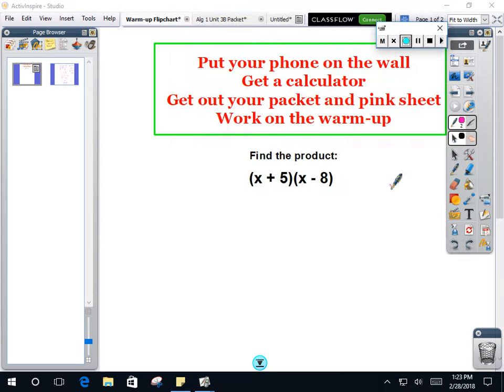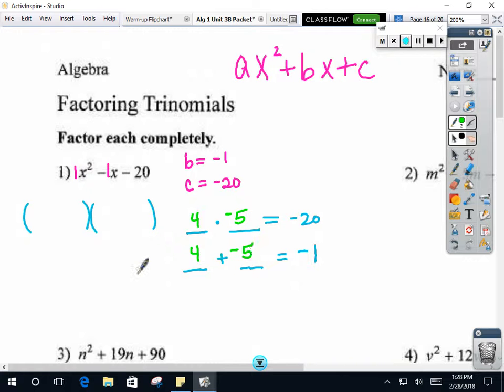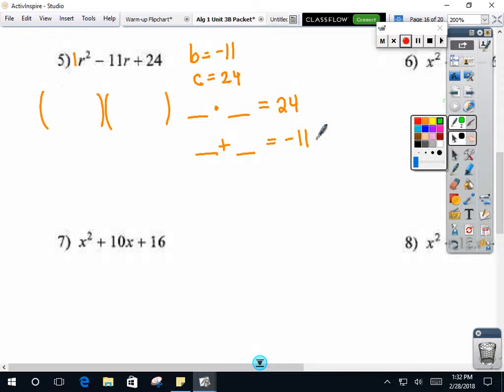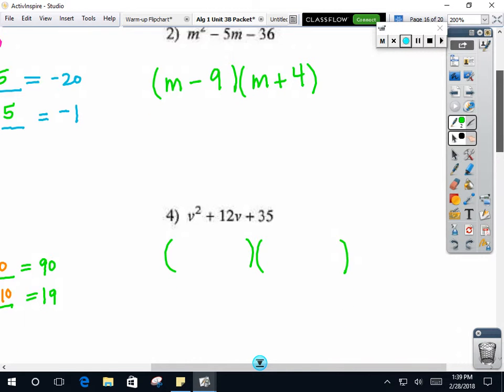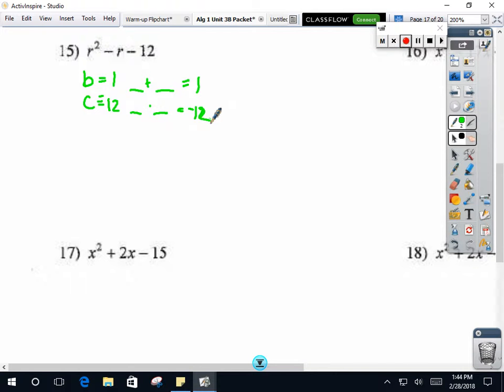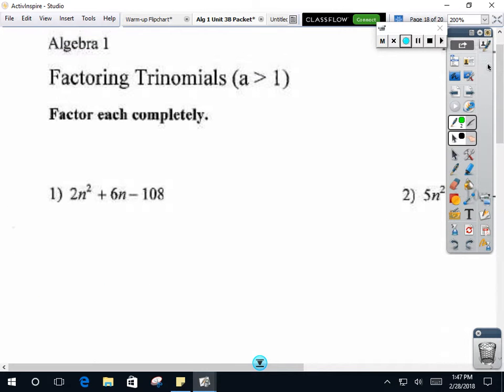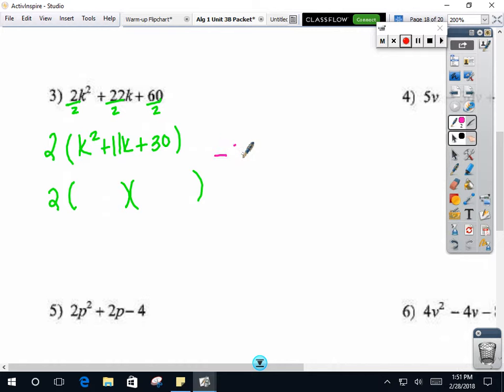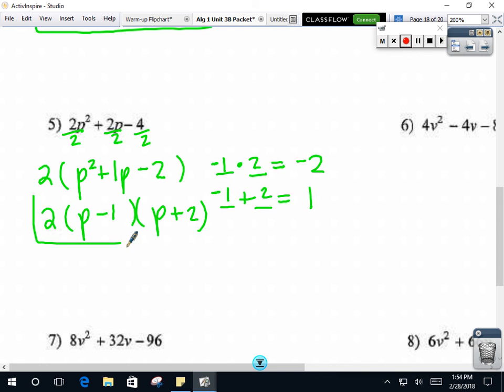Alg 1 Unit 3B 2 28 18